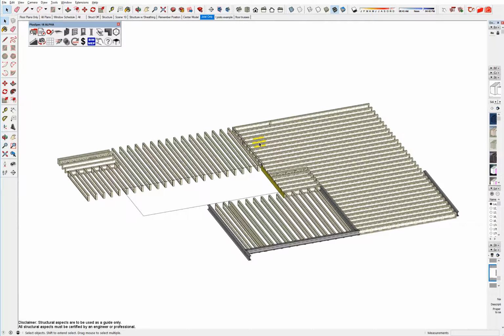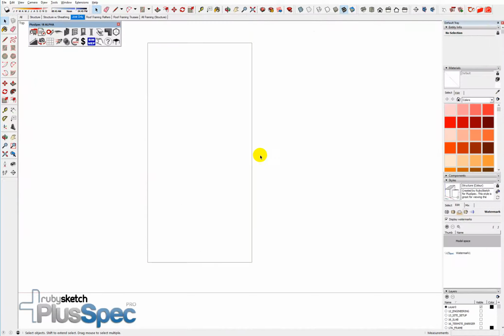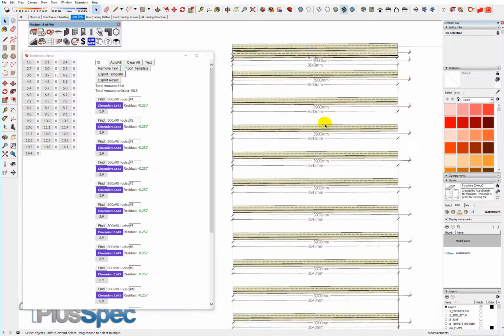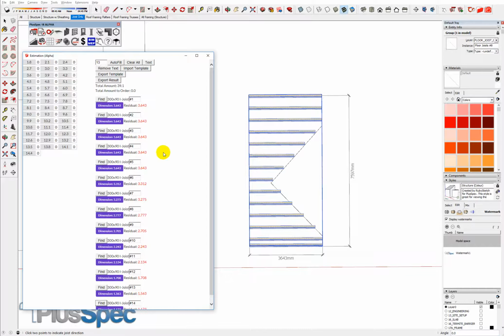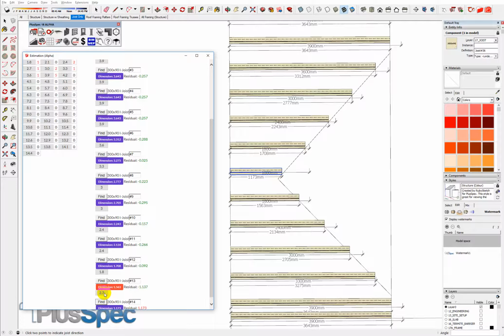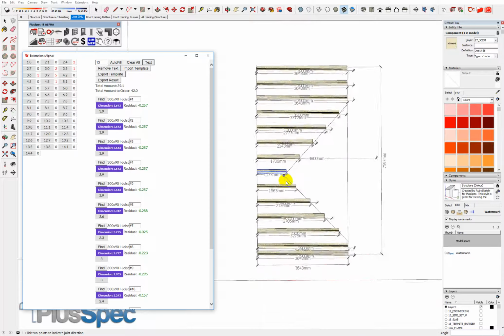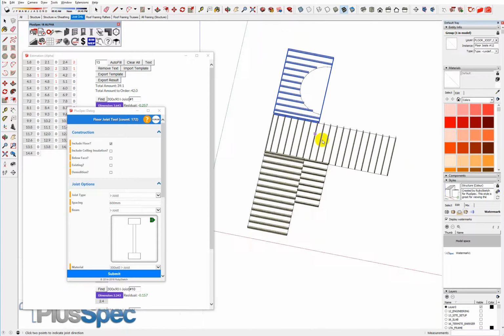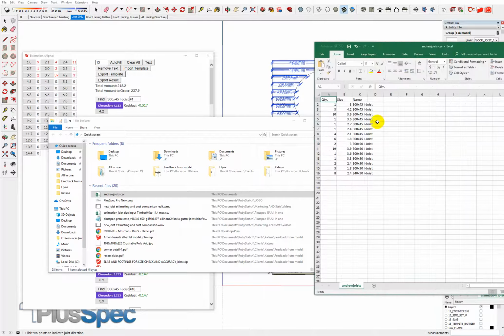New estimating coming soon joist tool for builders and architects